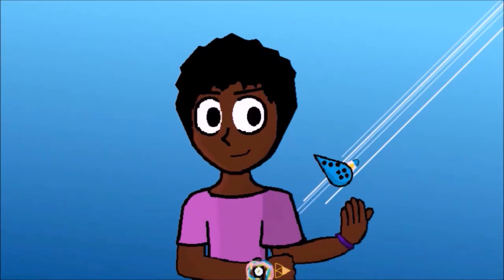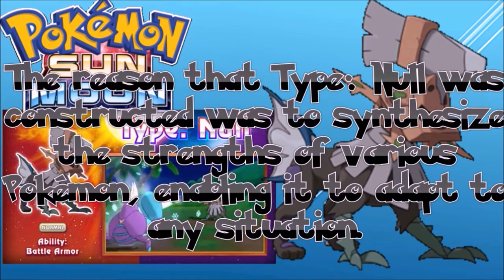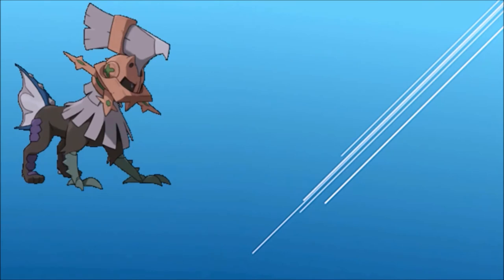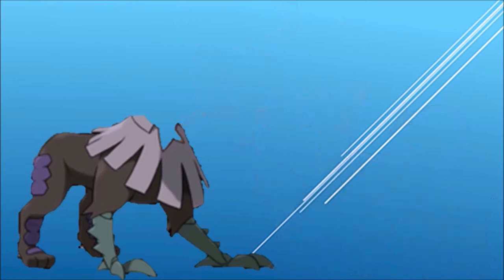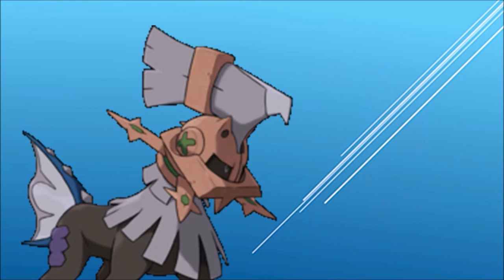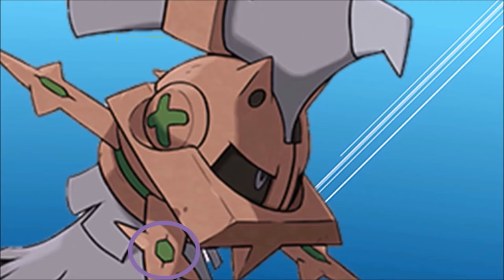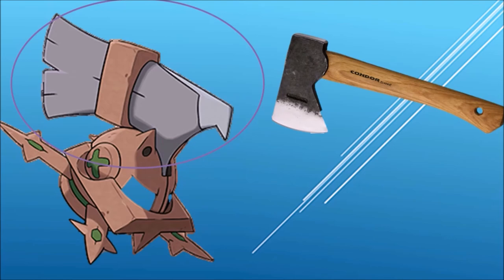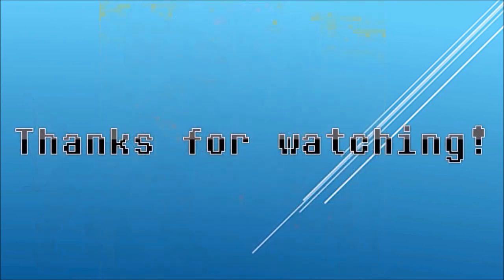The One thing no-one noticed:Pokemon Sun and Moon Mini-Theory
This took so long,and HOW DID NOBODY NOTICE THIS